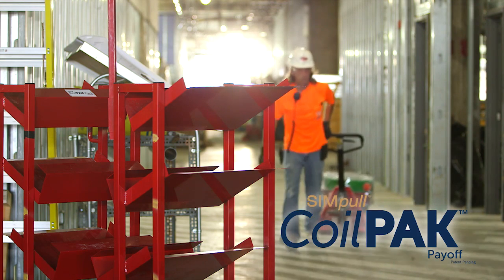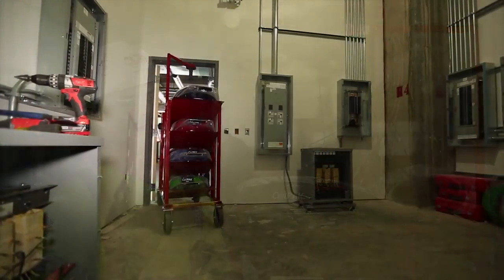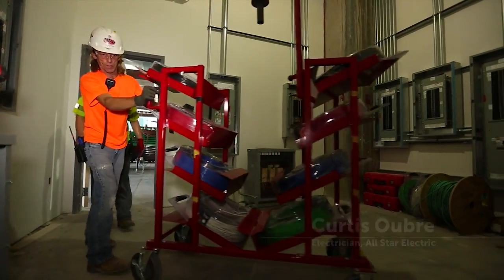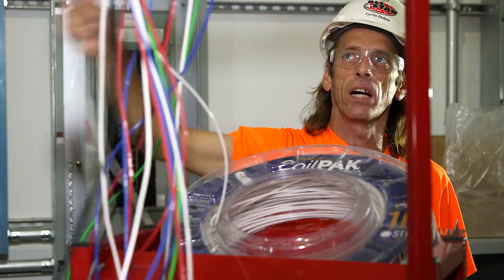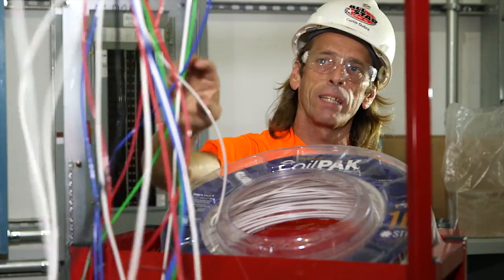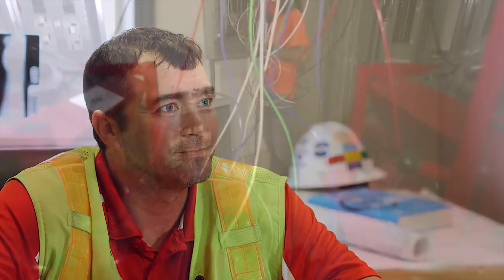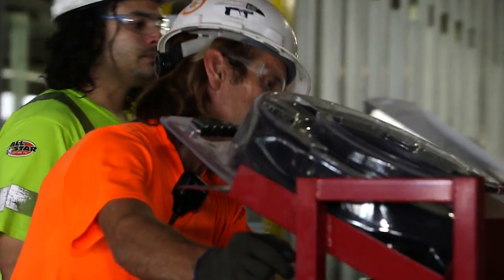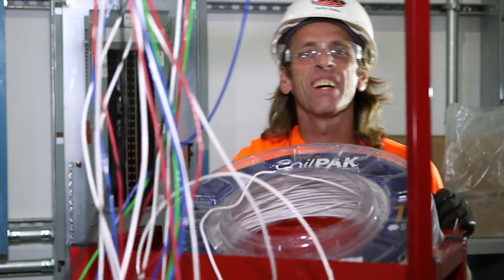SIMpull® CoilPAK™ NOLA Installation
Southwire's revolutionary SIMpull® CoilPAK™ payoff completes and enhances the SIMpull® Circuit Management System, allowing contractors to complete circuit wiring jobs safely and more efficiently while, potentially, increasing profitability.